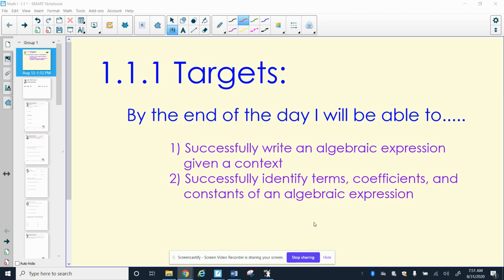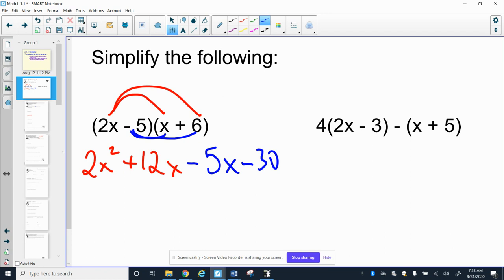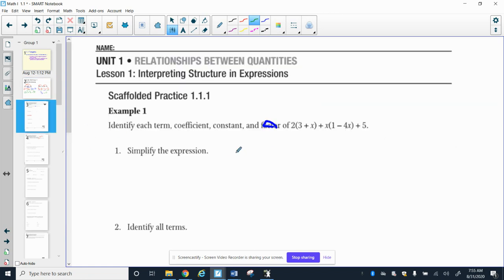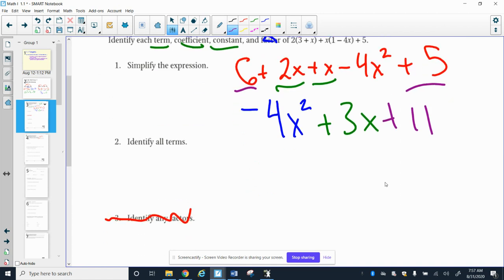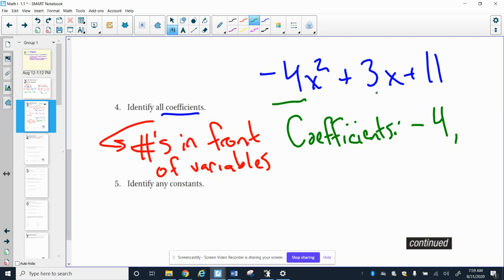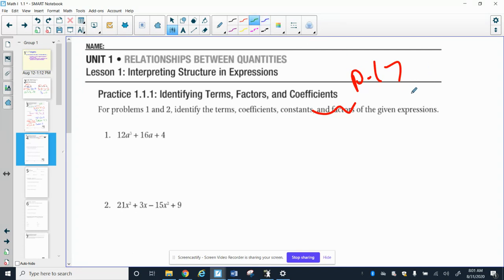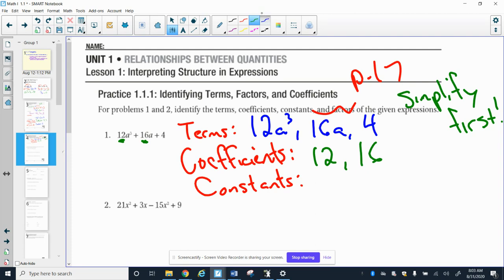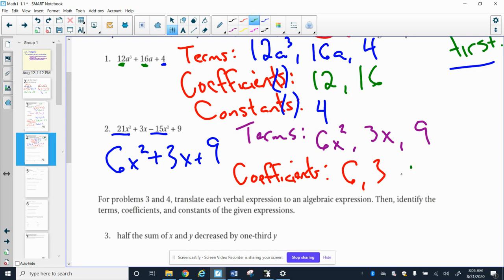M1S 1.1.1 Day 1